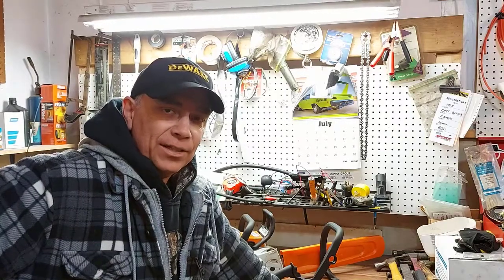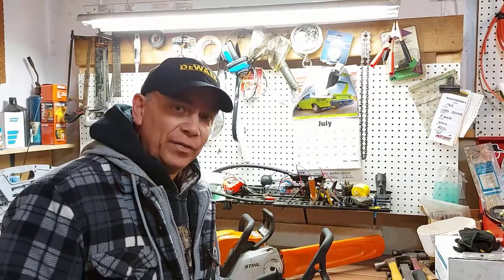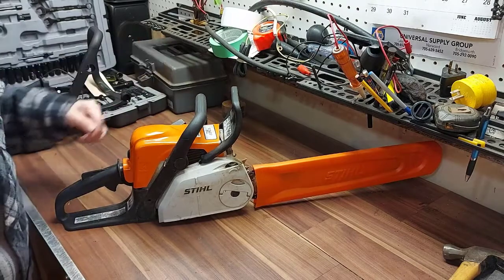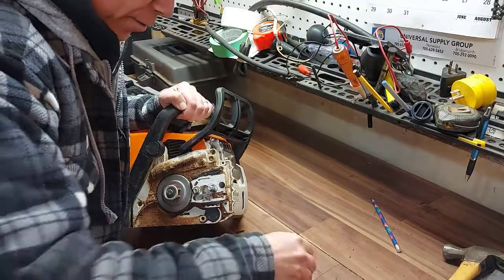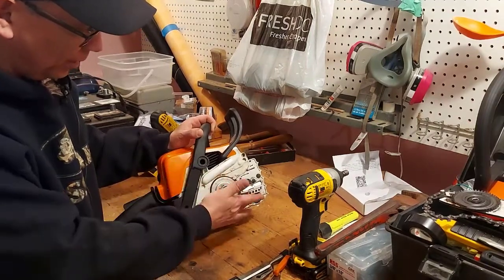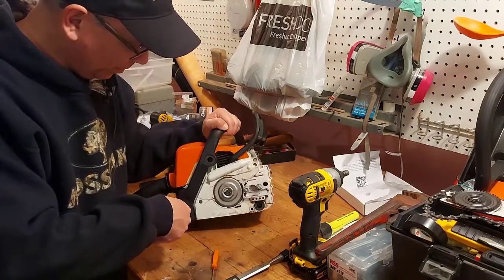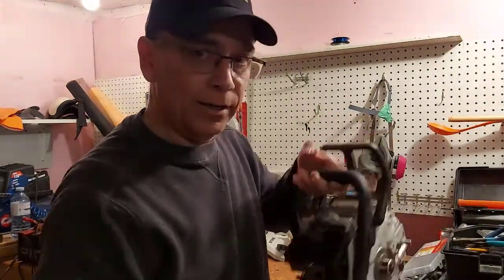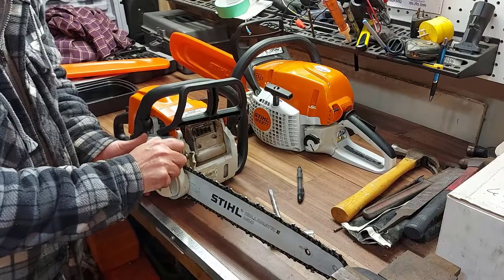Stihl MS 180 Handle Replacement | Not Easy - Learn From My Mistakes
Today's Stihl MS 180 handle replacement video wasn't an easy repair. But we persevered and the new chainsaw handle is on!

***ABOUT THIS VIDEO:

This Stihl MS 180 handle replacement job was difficult. It was my first time tearing down any type of chainsaw. The tear down wasn't hard, the difficult part was removing the caps to get the broken handle removed from the chainsaw.

I accidently broke the Stihl MS 180 handle while taking a tree down. I had a rope tied to the base of the tree and was pulling the tree with my ATV when I hit the chainsaw with the left wheel, cracking the handle.

I didn't like how it felt while cutting wood with the Stihl chainsaw with the broken handle. It felt flimsy and unsafe.

I really like this MS180 chainsaw and wanted to fix it properly.

I'm not a professional small engine repair man, and I made a couple mistakes by removing 2 of the rubber mounts that hold the handle on, but I managed to get the job done.

I wanted to share this tutorial on this Stihl MS 180 handle replacement in hopes that it will help someone else. It will help you with what to do and more importantly, to avoid the mistakes I made. After all that's how we learn right!